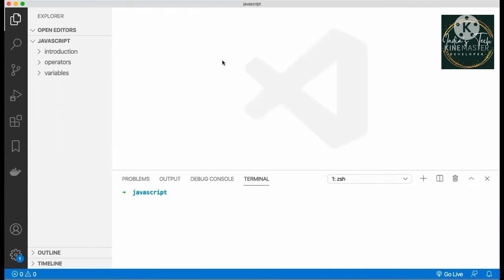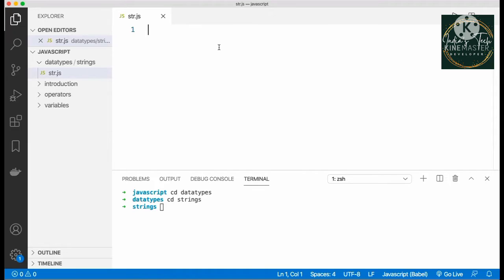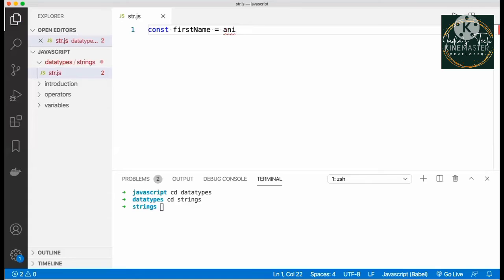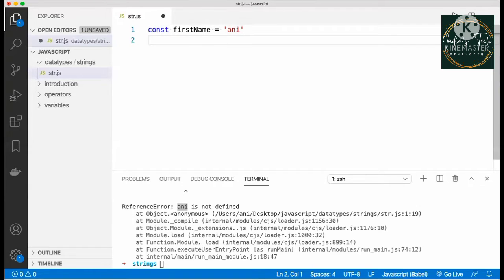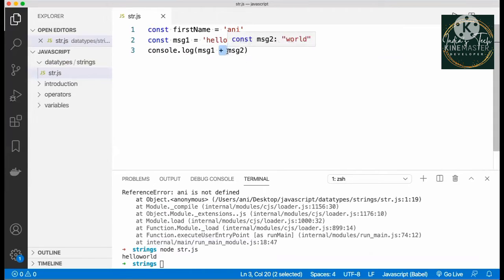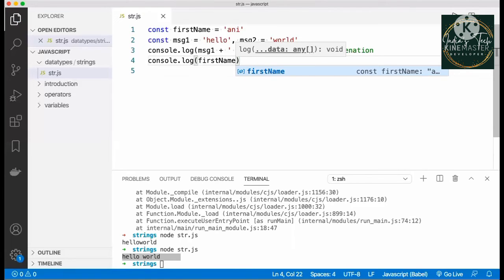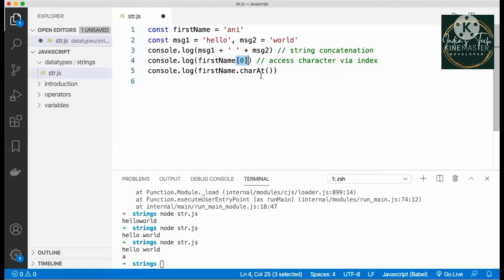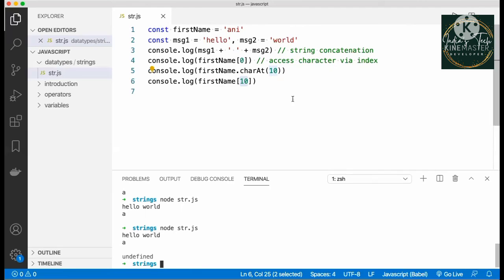Strings in JavaScript. part-2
Strings in javascript.
How do we work with string in javascript.